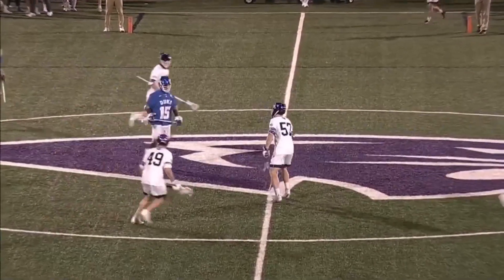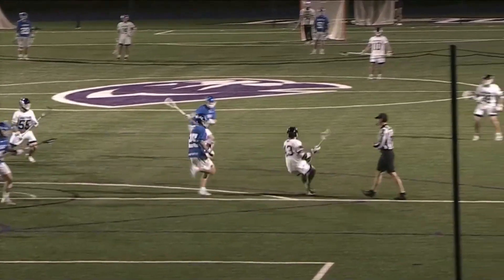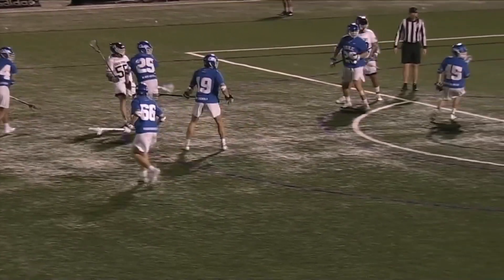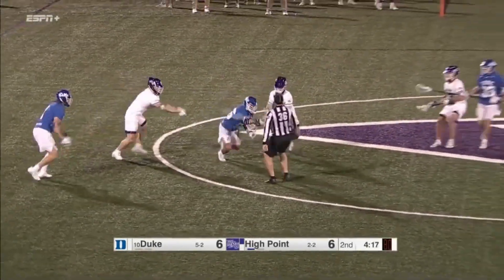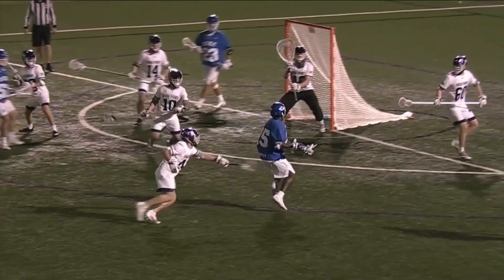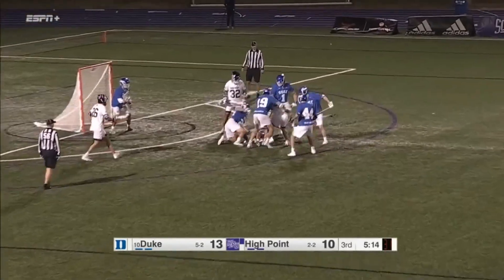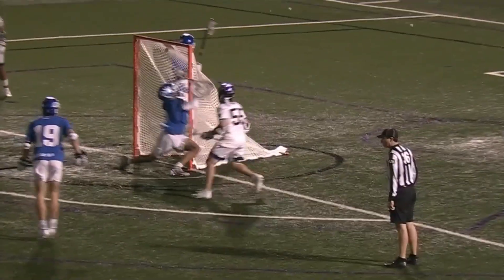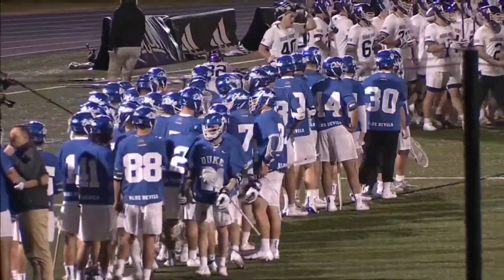Duke vs Highpoint Lacrosse Highlights | 2022 College Lacrosse